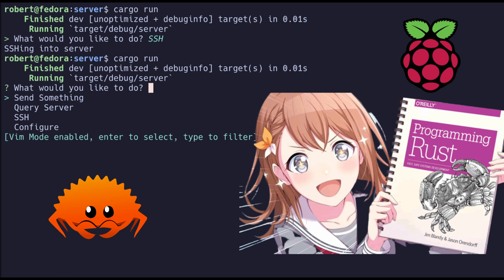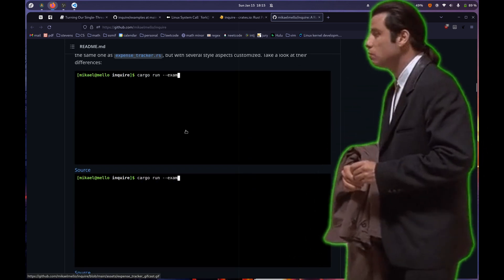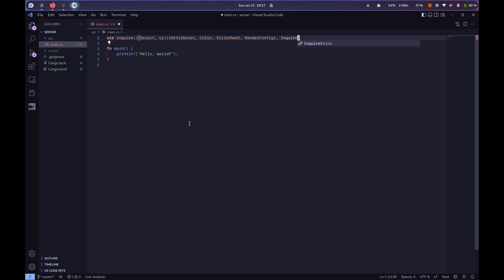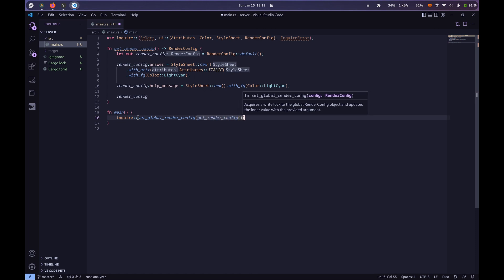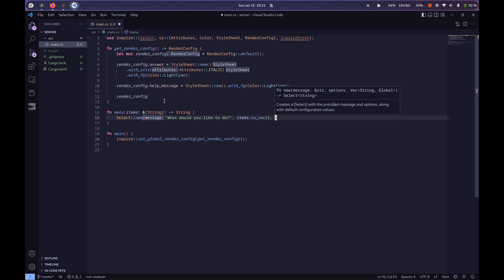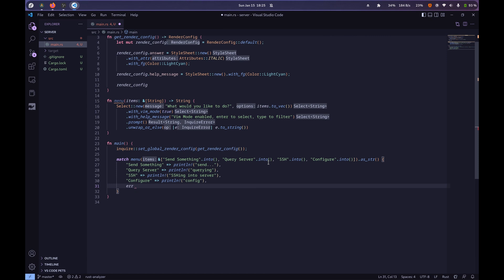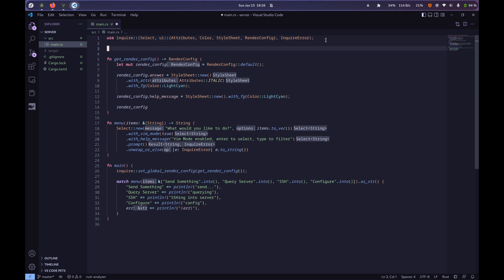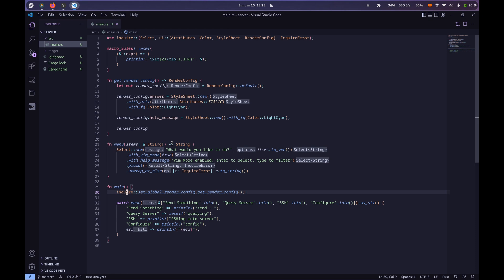[Rust] Building a Raspberry Pi Server from Scratch PART 1: The Menu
i love rust package management